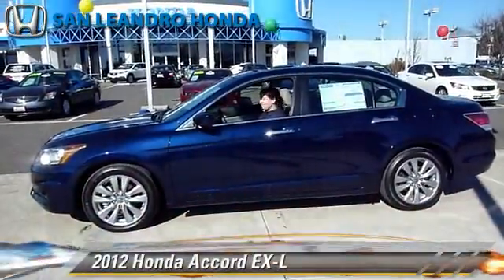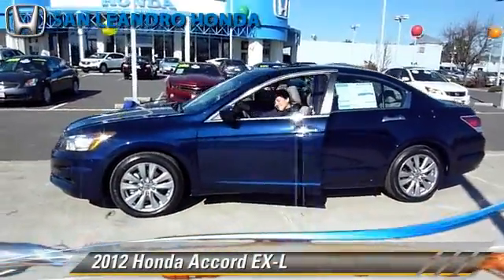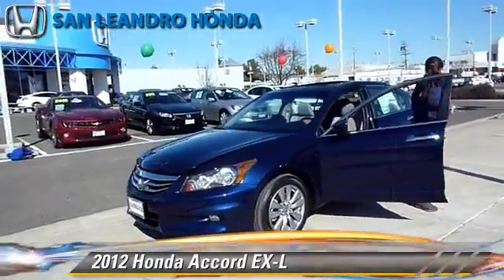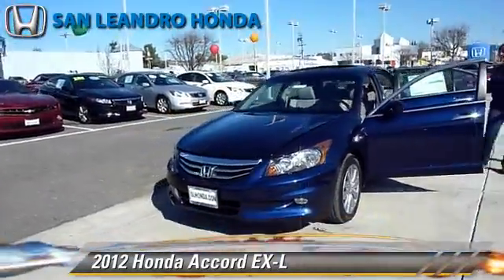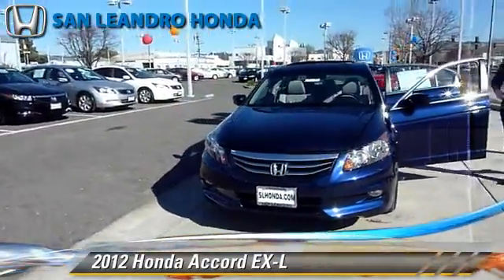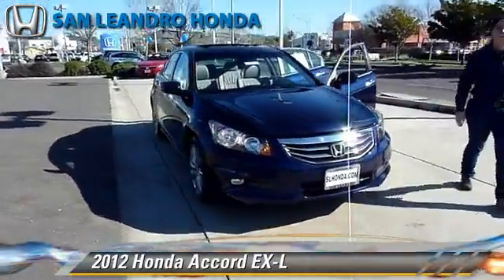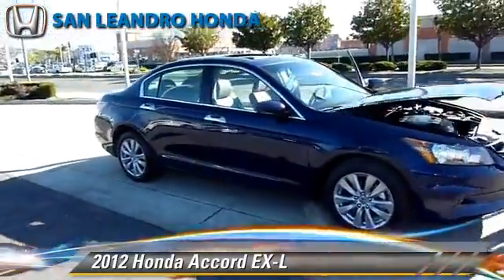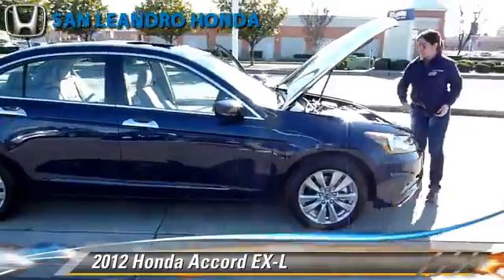Local Used Honda Cars for in Hayward and Union City Ca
[DFIN:2:2253406:I:52256082:c9279576b8fbc1649647bef7f4c66f37]